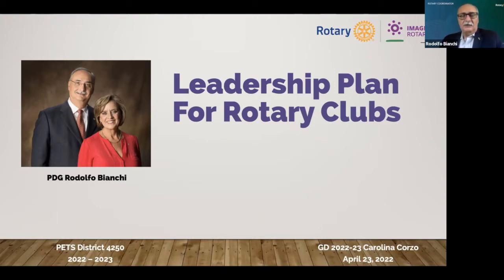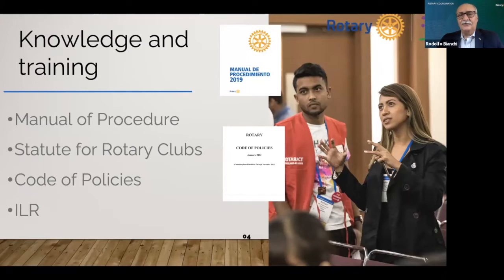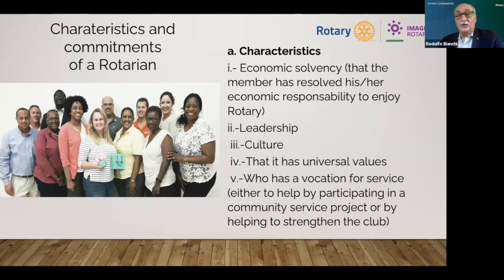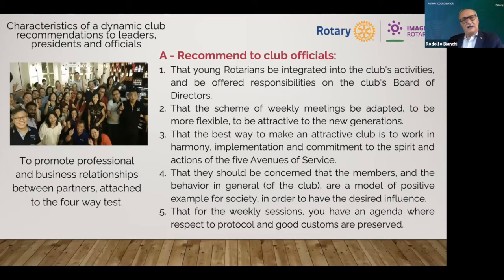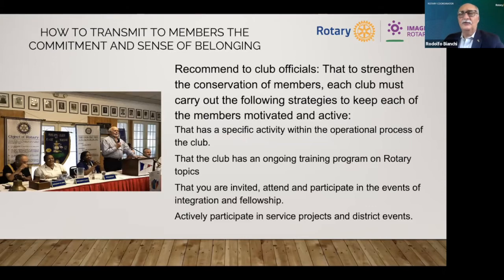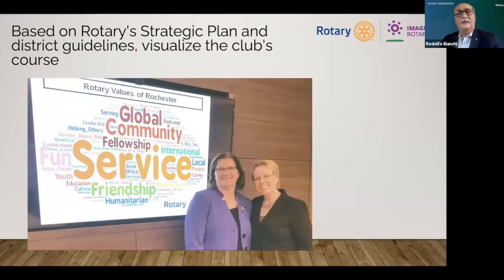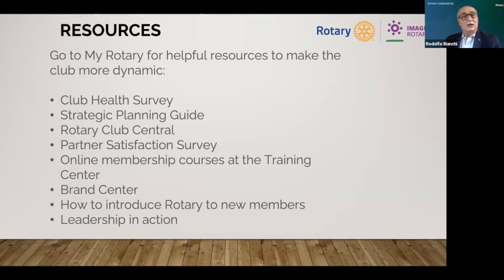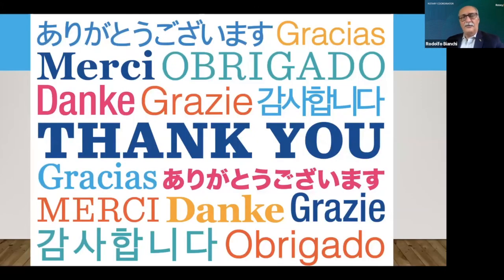2022 RODOLFO BIANCHI - PETS "Creating a leadership plan for your Rotary Club" (EN)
President-Elect Training Seminar for the Rotary leaders in the 4240 and 4250 districts in English